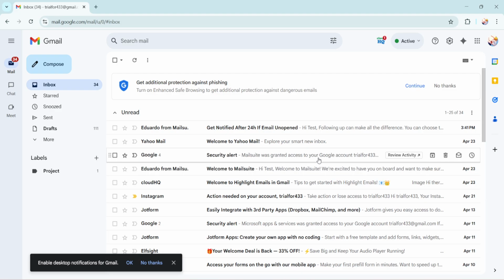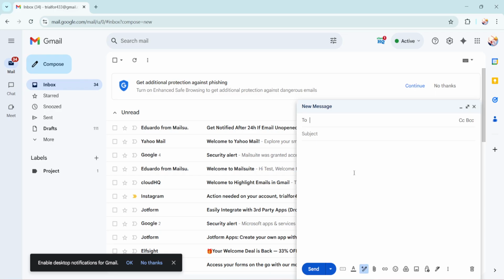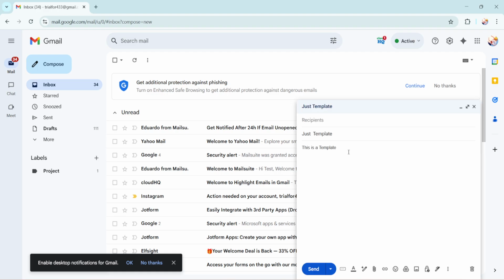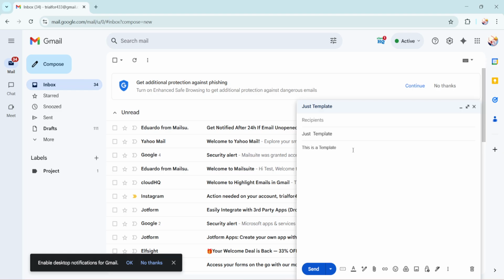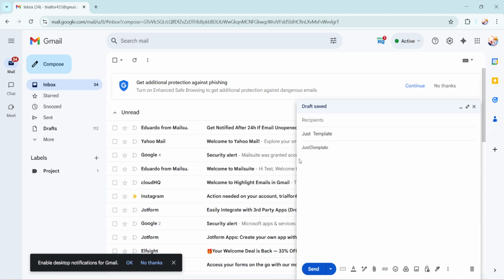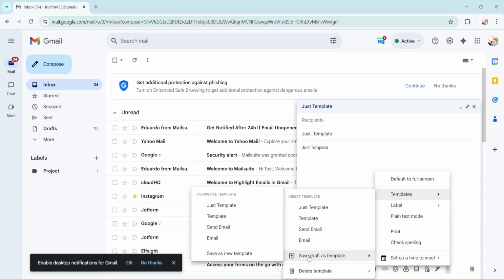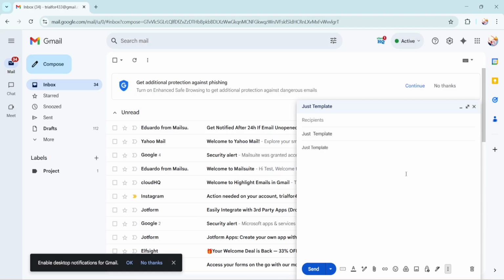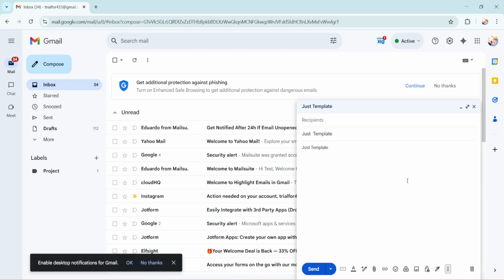How To Edit A Gmail Template (Full 2025 Guide)